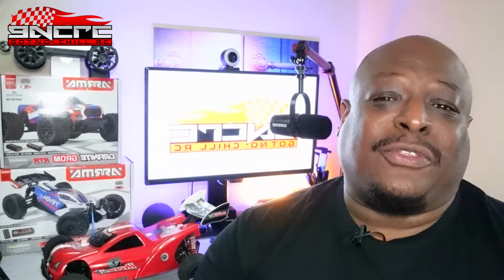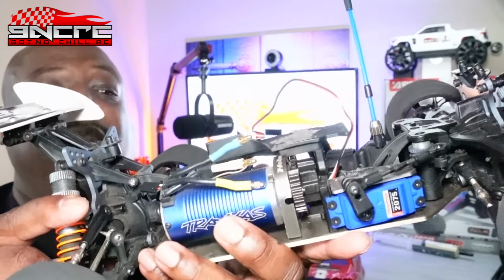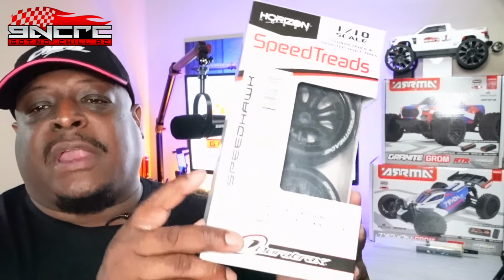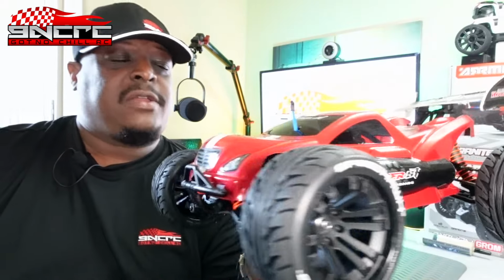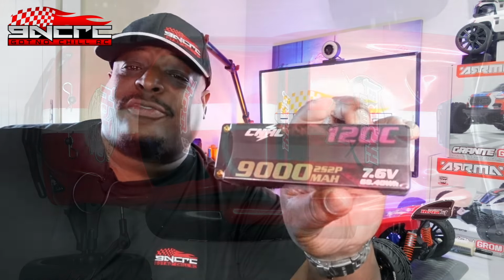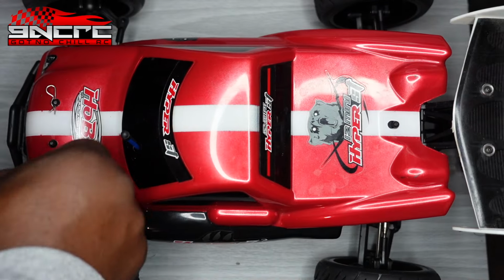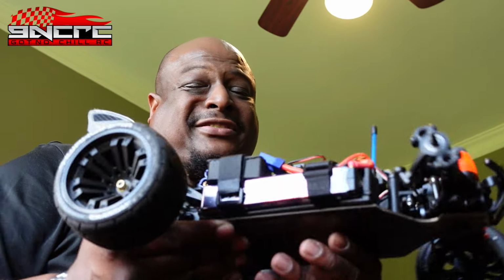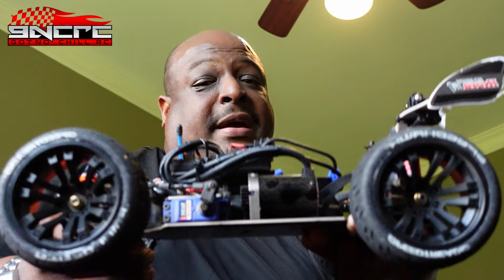The Greatest Mini RC Ever !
Timestamps
0:03   Intro
0:45     Break down of Project
2:03    New Battery
2:30    Motor info
3:40    Wheels
5:03    Before
5:14    After
5:43    Explaination and Concern
6:58    VIP Messages
7:23    Battery Info
7:32    Buttoning Her Up
8:00    Beautiful Montage
8:20    Running
9:37     Thermal
10:24  Back to the Shop
10:21   Back to the Streets
11:52   Damage Report
12:24   Important Message and Outro